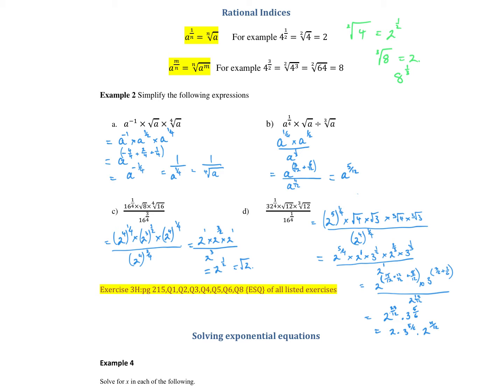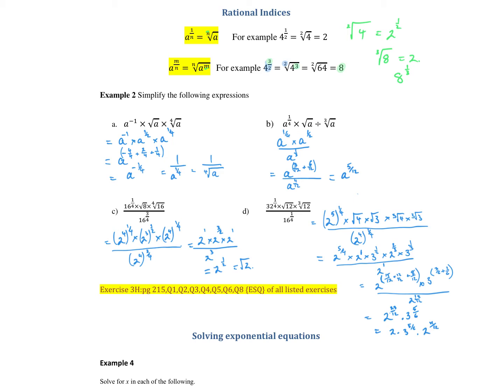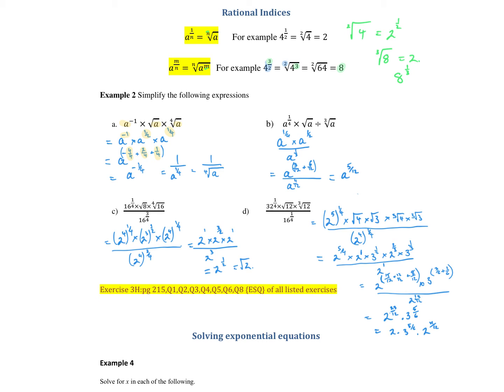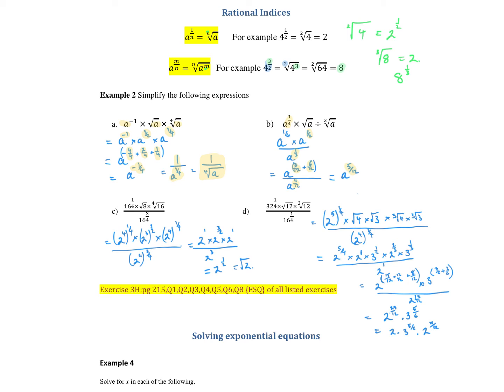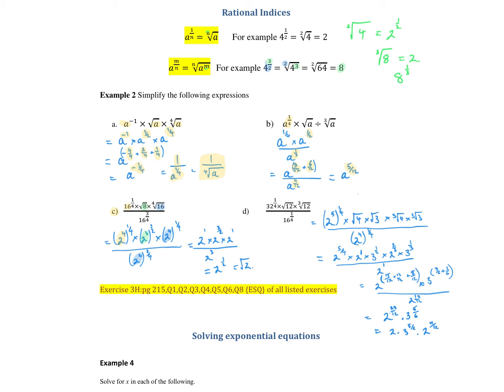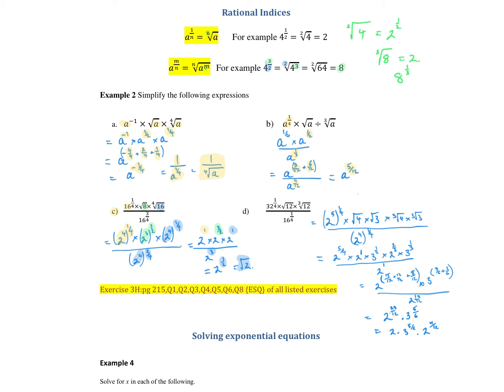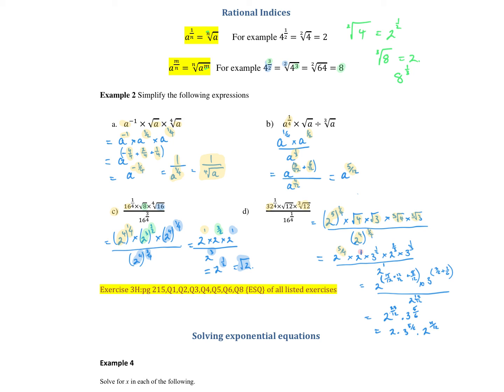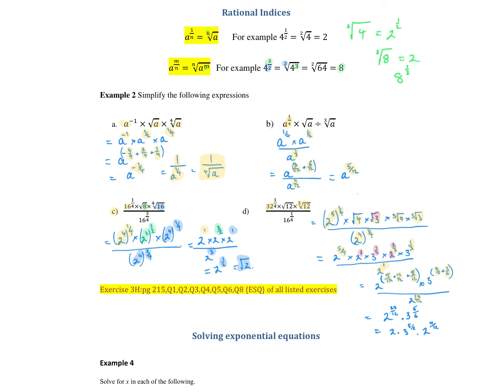1 Indices & Logs 2021 Rational Indices